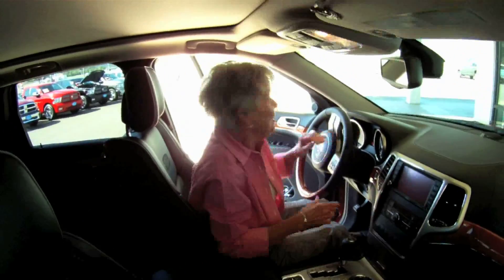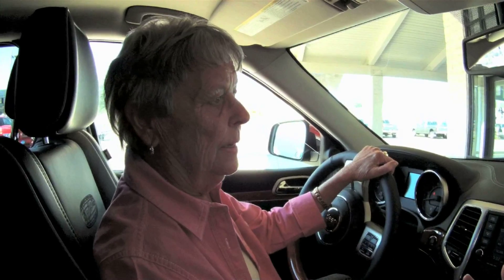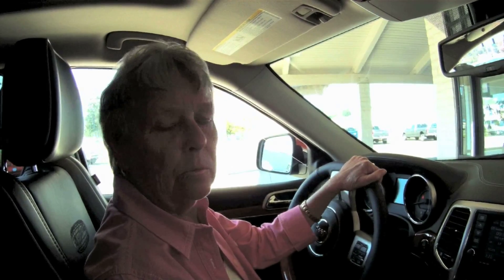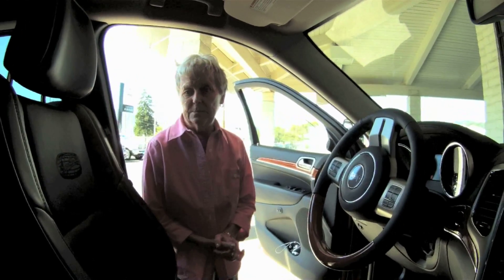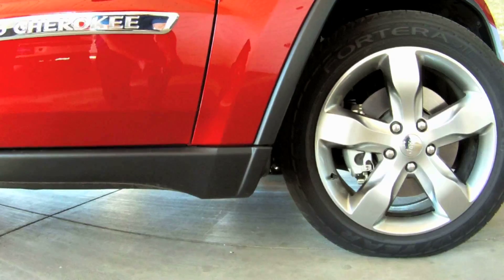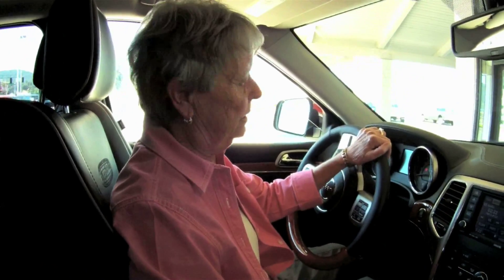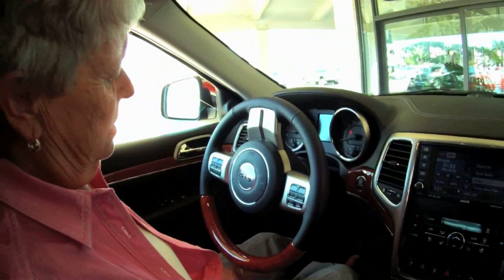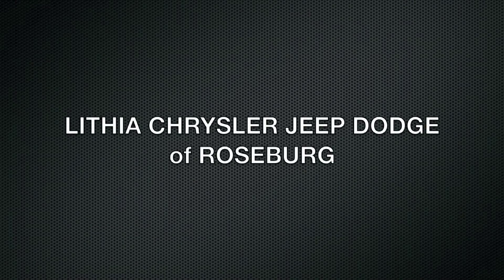2011 Jeep Grand Cherokee Overland Customer Review by Mardi | Roseburg Chrysler Jeep Dodge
Learn what Mardi has to say about the 2011 Jeep Grand Cherokee Overland here at Lithia Chrysler Jeep Dodge of Roseburg near Glide Oregon.